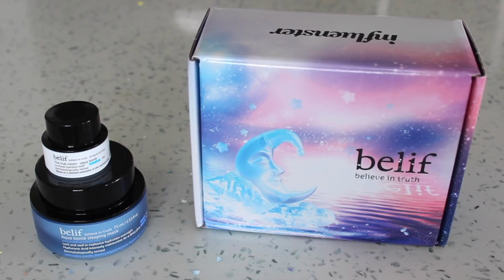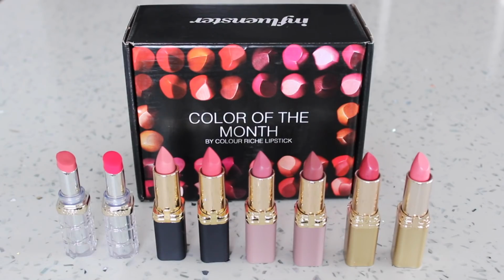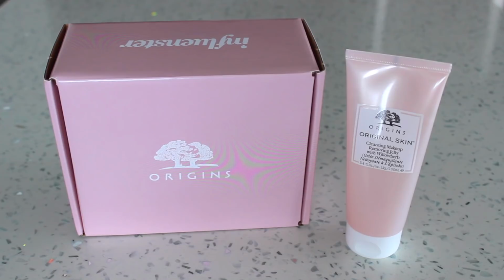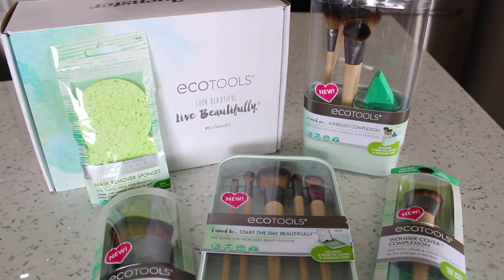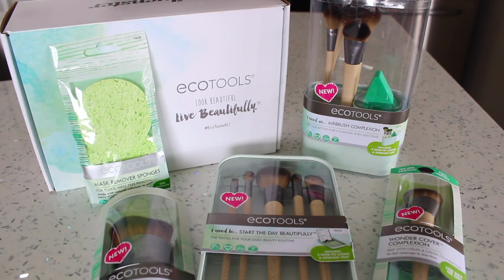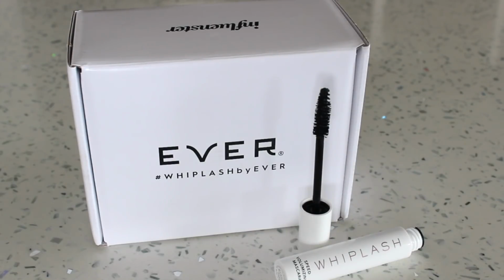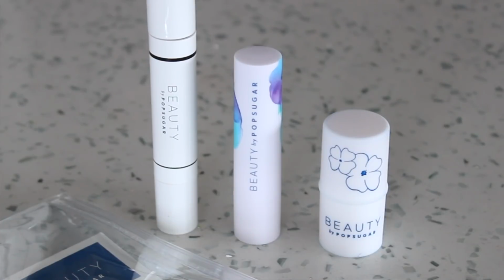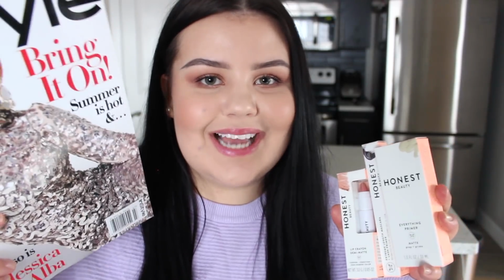the best way to save $$ on makeup + GIVEAWAY!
Today I'm sharing my best tip to save money on the latest beauty products from drugstore AND luxury brands!

This giveaway is open to residents of Canada & the United States and will be open until Monday, December 10th!

Prize includes products from BECCA, Glam Glow, Marc Jacobs, Belif, Honest Beauty, L'Oreal & EcoTOOLS!

1.

Please make sure you follow all of these mandatory steps because they will be verified if you're selected, if you haven't completed these 4 steps a new winner will be drawn!

1. You must be 18 years or older or have your parents/guardians permission to enter since i will need your address to mail out the prize
2. The winner has 48 hours to respond from the time I contact them, if they do not respond a new winner will be chosen.
3. We are not responsible for any lost, damaged or stolen items during the shipping process of the prize and will not be replacing any lost/stolen/damaged items in such event
4. We are not responsible for any additional shipping fees upon the winner receiving their prize, winner is responsible for paying any customs or duties if applicable.
5. By entering this giveaway you are agreeing to all of these terms & guidelines.

▼ PRODUCTS MENTIONED ▼
Kiehl’s Ultra Facial Cleanser
Kiehl’s Creamy Eye Treatment
Kiehl’s Ultra Facial Cream
Belif Aqua Bomb Sleeping Mask
Belif True Cream Aqua Bomb
Glam Glow Instamud Treatment
L’Oreal Colour Riche Lipsticks
Origins Original Skin Makeup Removing Jelly
BECCA Shimmering Skin Perfector (Pearl)
BECCA Angled Highlighting Brush
EcoTools Brush Set
EcoTools Face Mask Sponges
Honest Beauty Extreme Length Mascara Plus Primer

xo